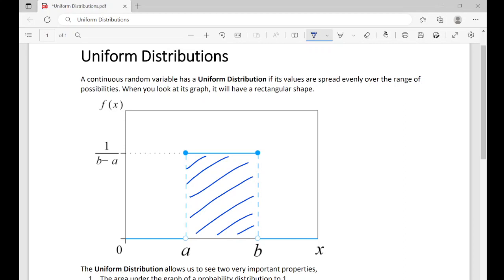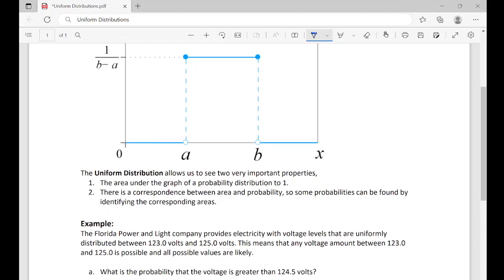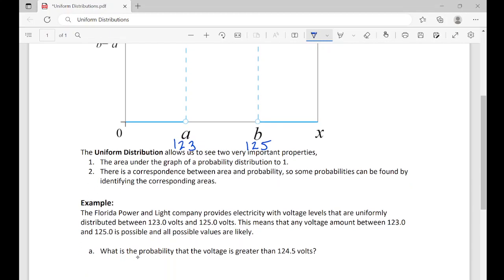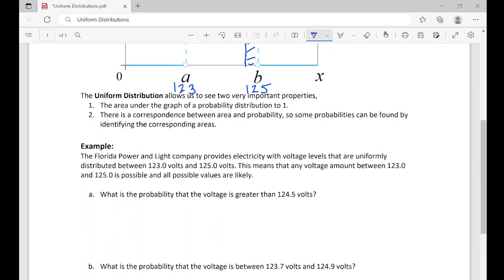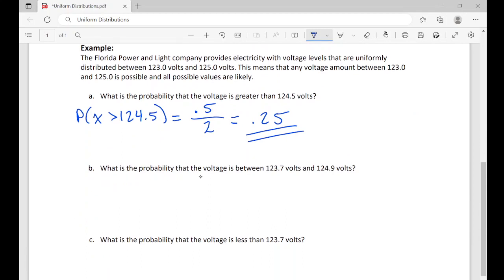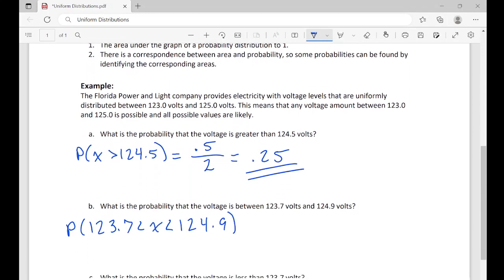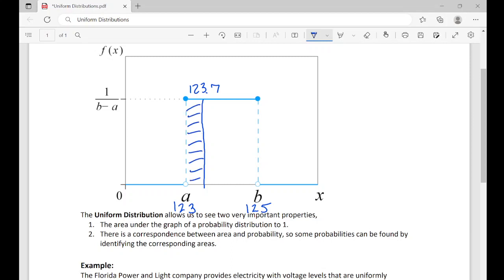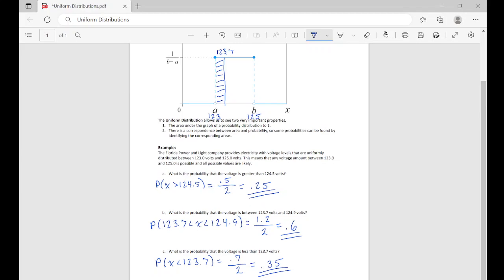Uniform Distributions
An overview of Uniform Distribution, along with examples of it.